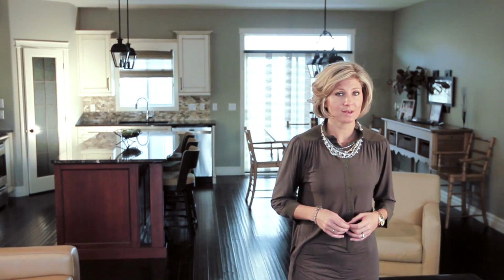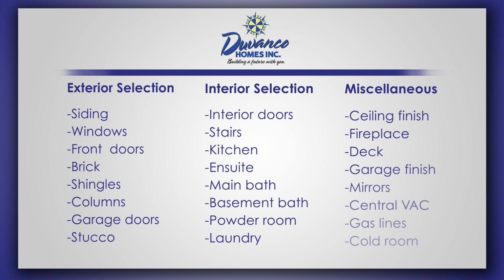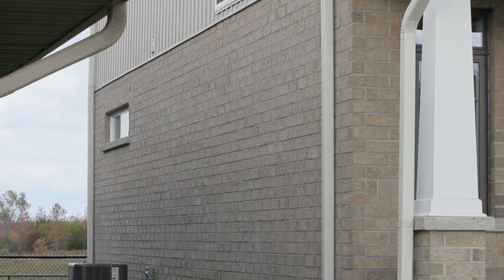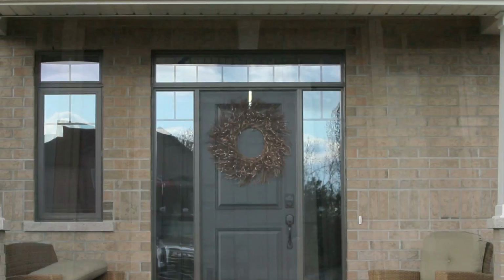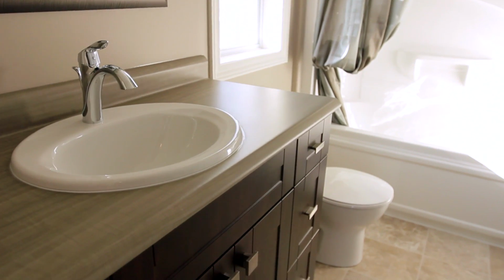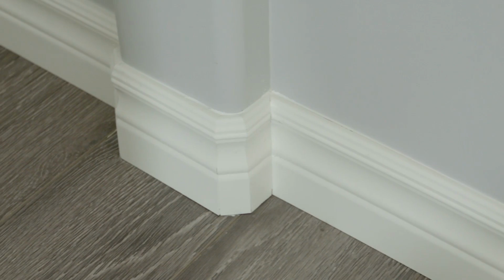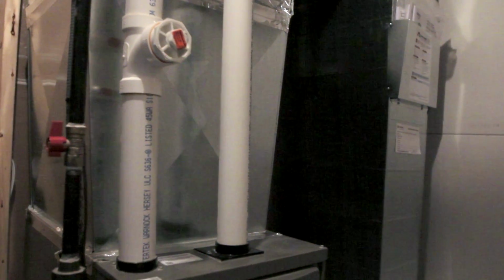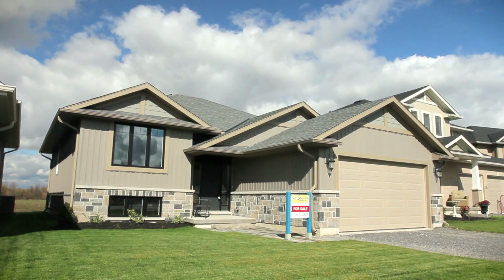Duvanco Homes - Selections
Choosing finishes for your home is one of the most exciting parts of the home-building process. This video walks through the process and helps you prepare.